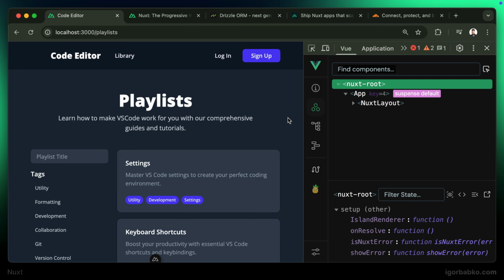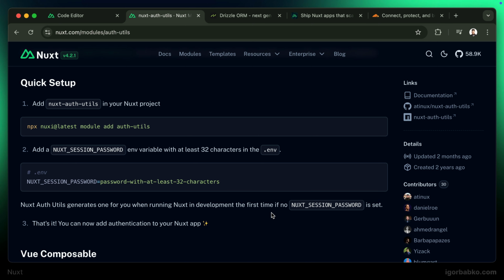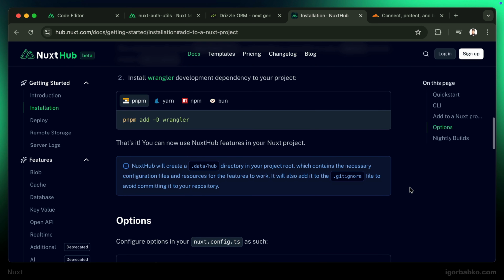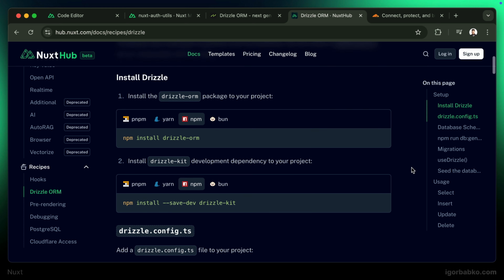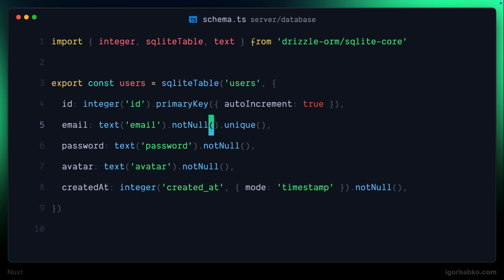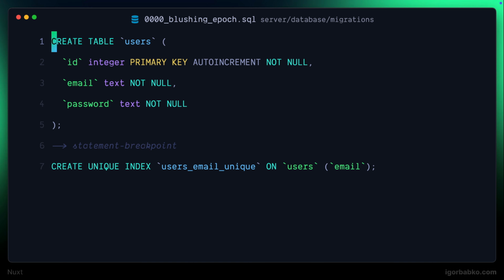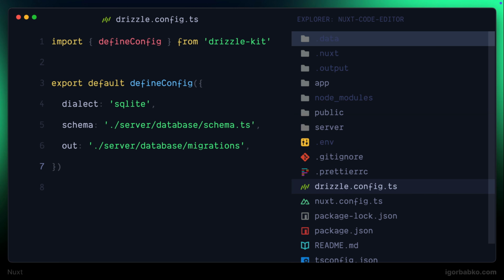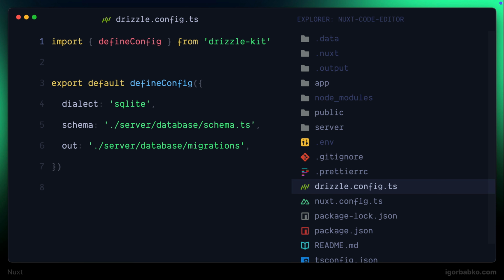Nuxt Vue | Video Tutorials Platform #46 - Packages for authentication